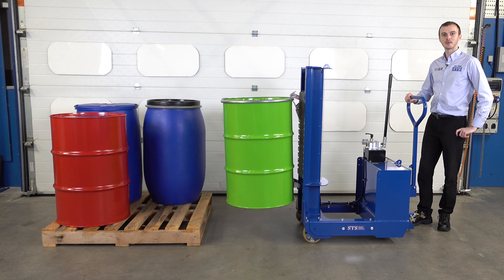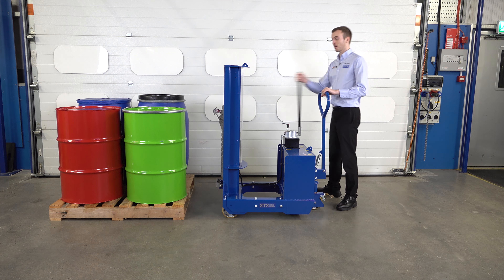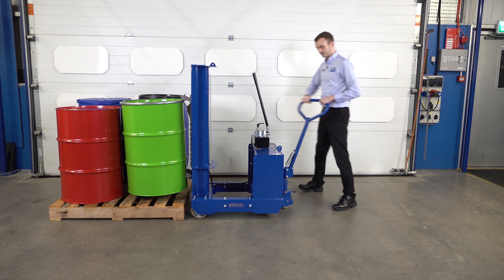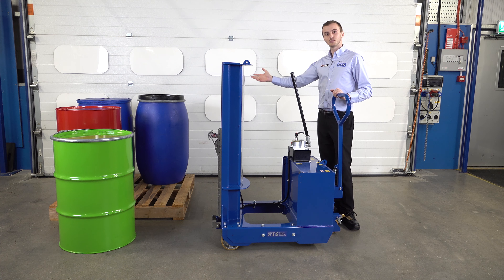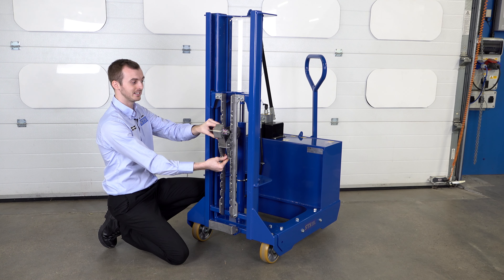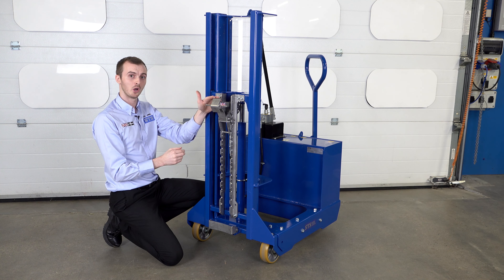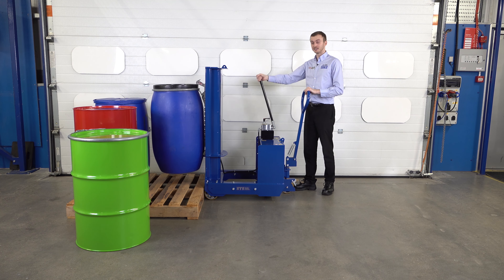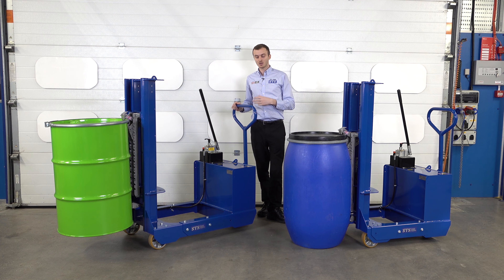Counterbalance Drum Lifter (Model: DTP08-R500)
This drum lifter is designed for lifting drums of up to 250kg in confined areas where space around the drum is limited. It has a counterweight in the box at the back of the unit. This allows the unit to pick up drums and barrels without the need of support legs sticking out the front of the unit. These counterbalance lifter units are generally used to take drums off pallets and load them into dispensing machines that have no access for wheels to go around or under.

The universal stainless steel drum grip can pick up steel or plastic drums and barrels from 50 to 205 litres. We have fitted the highest quality wheels with precision bearings to ensure that the unit is easy to push. The rear handle operates the tiller steering on both rear wheels. We would recommend this counterbalance unit for operating on level floors. The steel chassis is grit blasted and powder coated to give a tough long lasting finish. The drum is lifted using a double acting hydraulic hand pump. This is easy and quick to use.

The drum lifter is also available in full stainless steel including an electro polished finish for GMP areas. Both the steel and stainless steel units can be supplied for ATEX Rated areas.

Praze Road, Leedstown,
Hayle, Cornwall,
TR27 6DS